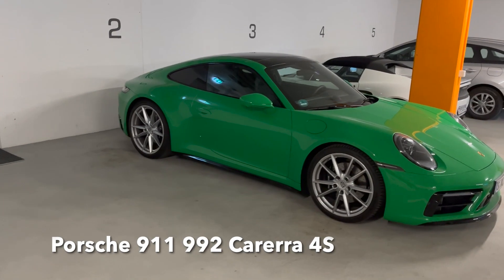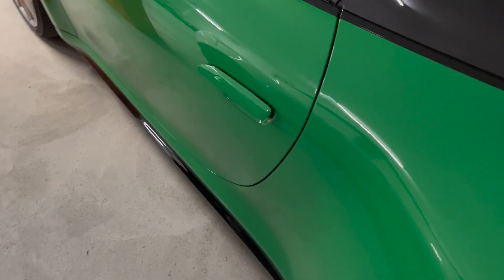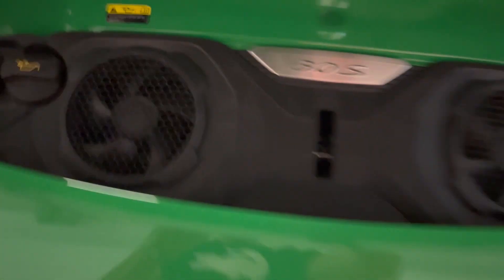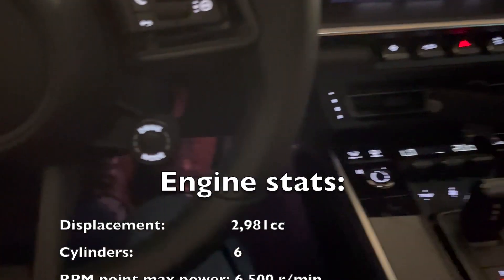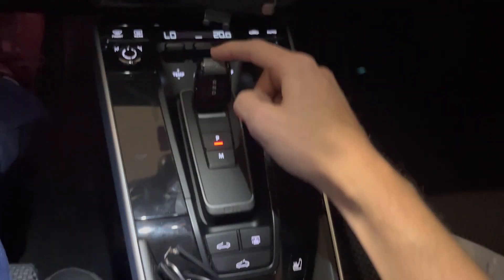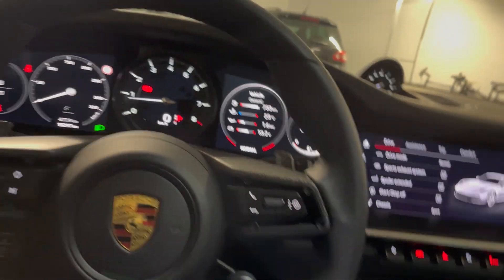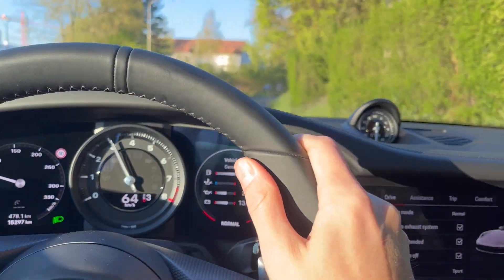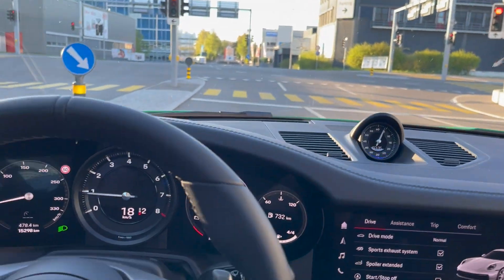Porsche 911 992 Carrera 4S 🐍 Python Green test drive POV review 2022 PDK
- Comprehensive POV walk-around of the 🐍 Python Green Porsche 911 992 Carrera 4S 2022 🚗
- Showing the Porsche car key 🔑 to open the frunk as well as the frunk's dimensions
- Demonstrating aerodynamic retracting door handles
- Tour of the engine as well as how to start the engine and enable the sport's exhaust sound
- Showing how to extend the spoiler and turn off auto stop/start
- Test drive: driving through suburbs and then onto German Autobahn
- Revving and Reversing

0:00 Chapters shown below. DON'T FORGET TO LIKE AND SUBSCRIBE :-)
  0:12 Key and Frunk/Trunk open and close

  0:45 Door handle retract

  1:05 Engine tour

  1:48 Start up / ignition

  1:58 Sport exhaust

  2:46 Spoiler extend

  3:42 Driving in suburbs

  4:23 Autobahn

  5:16 271 km/h speedometer reading

  5:55 Start up and rev

  6:09 Reverse